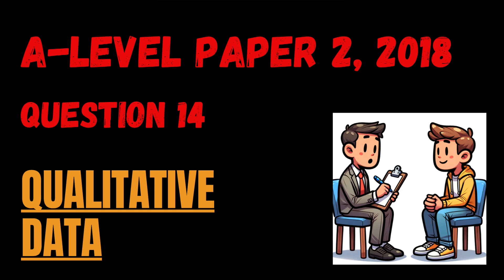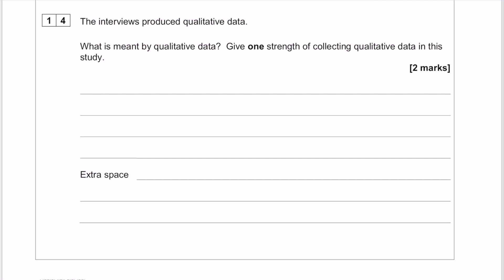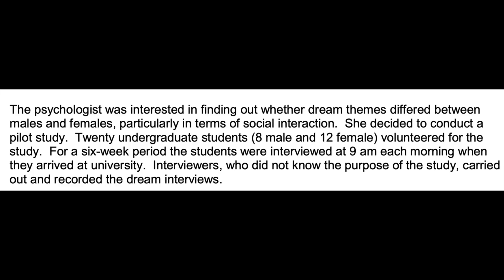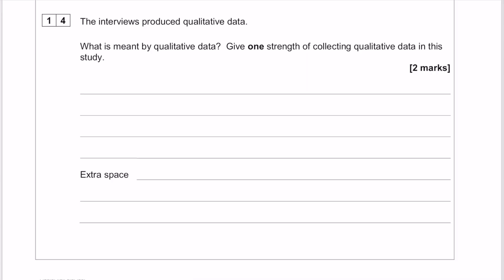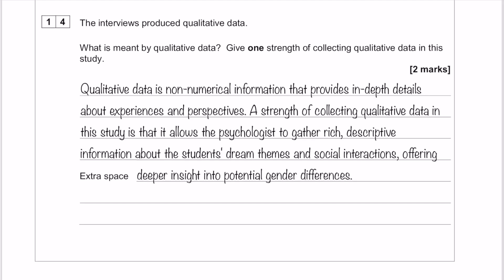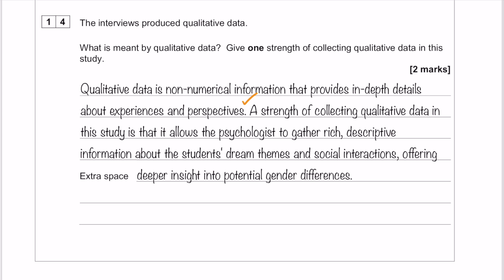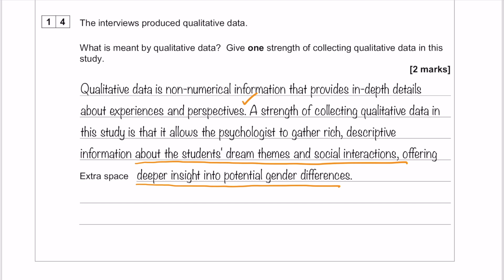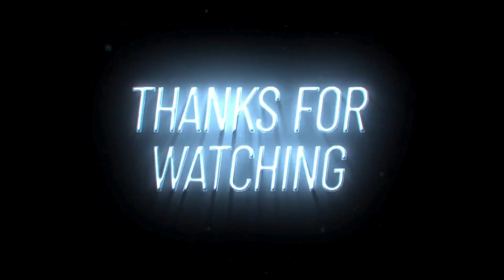Paper 2, 2018 - Q14: Qualitative Data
Quick 2 marker on qualitative data.
Ideal for exam revision.